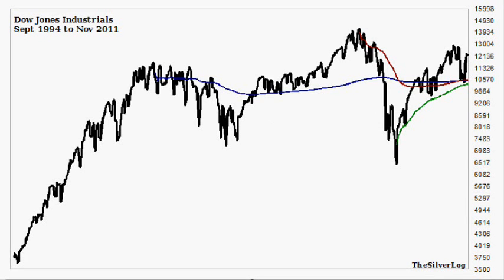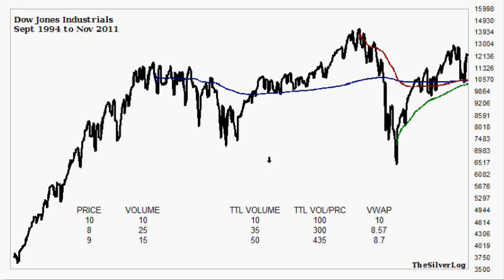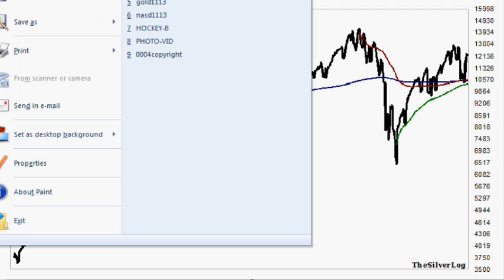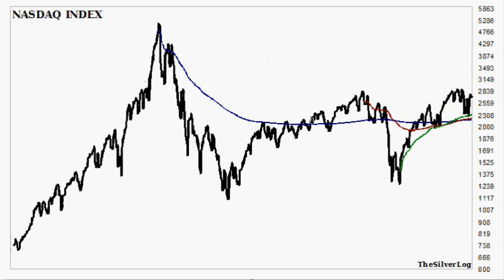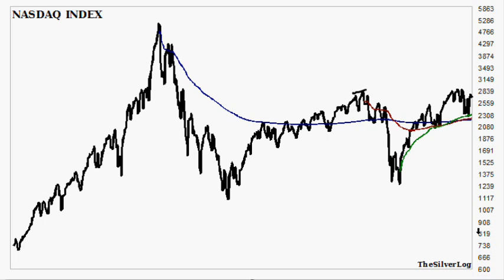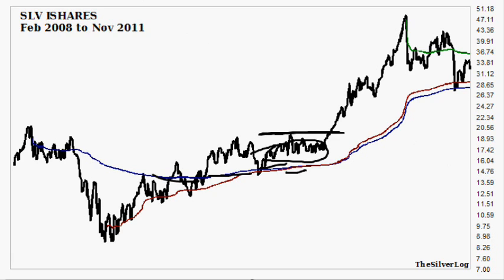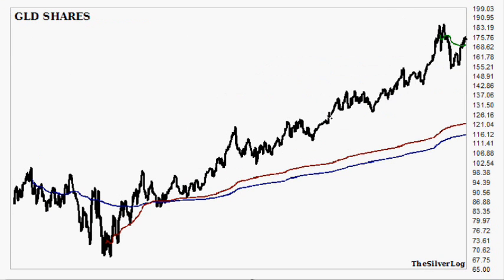VWAP/Running Average on Equities and Precious Metals - 11.13.2011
BLOG UPDATED EARLY THIS WEEK AROUND TUES.